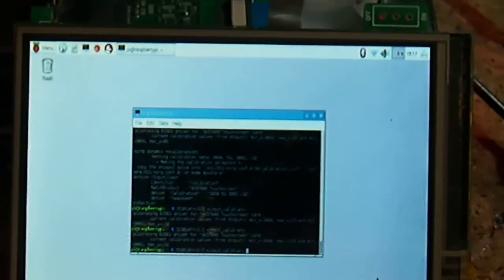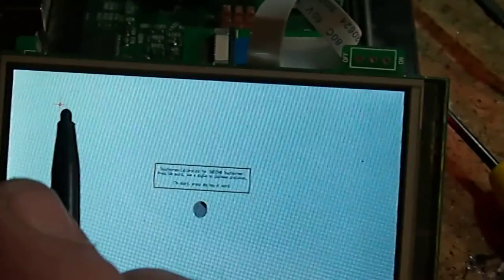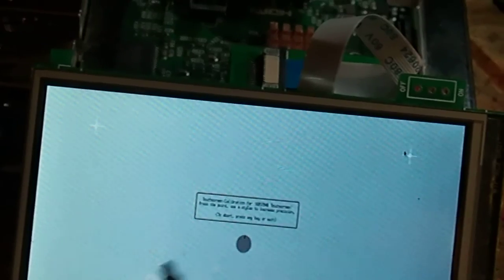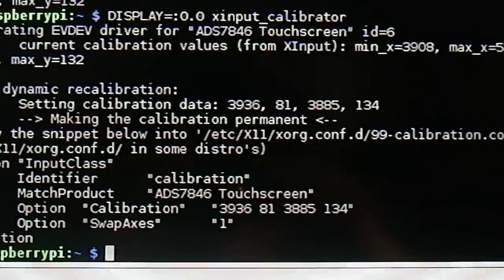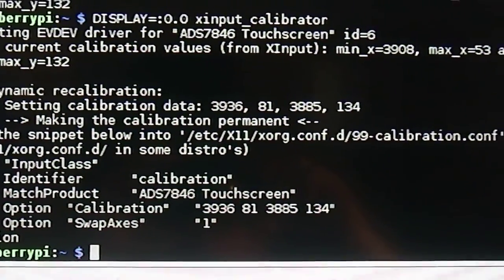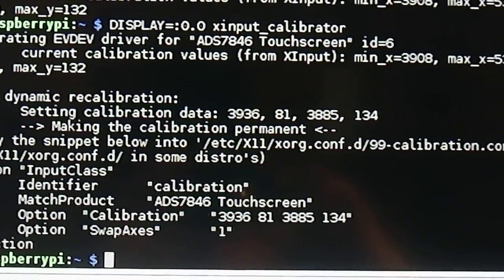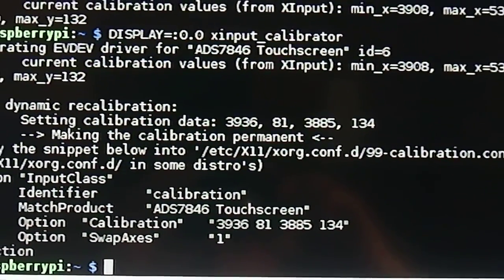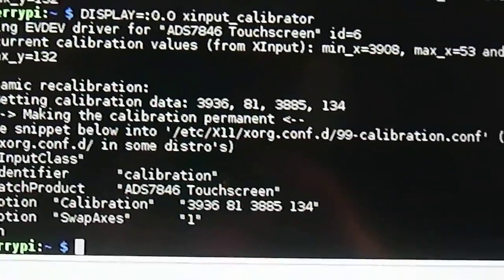Calibrate TFT screen on Raspberry Pi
Short video showing the use of the xinput_calibrator application on the Raspberry Pi